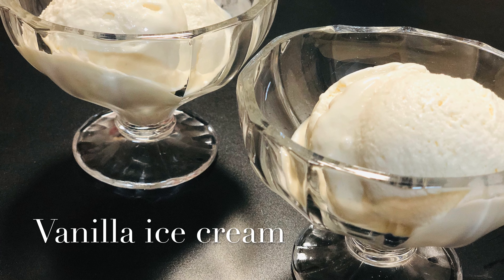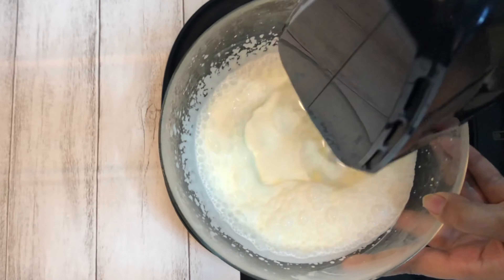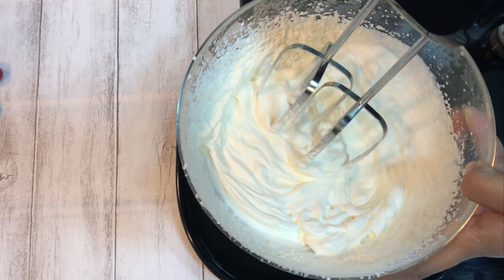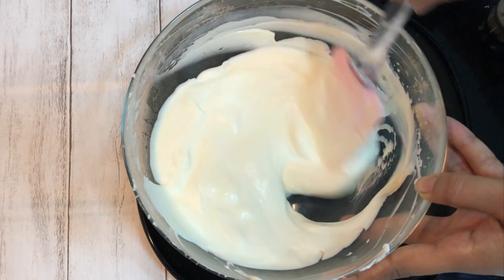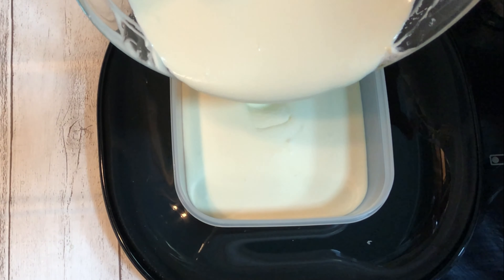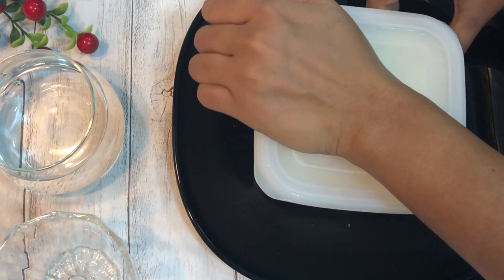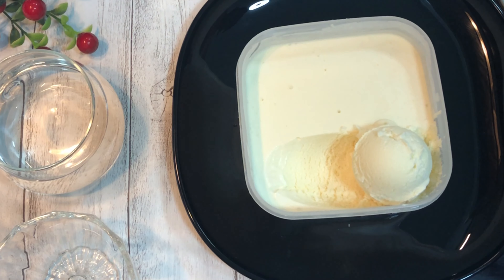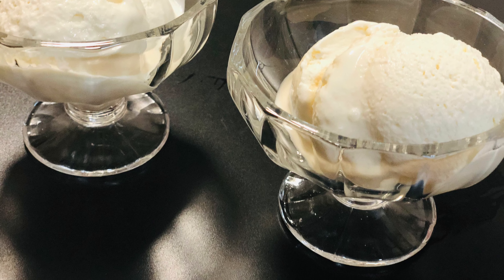Homemade Vanilla Ice Cream Recipe | No Eggs | Kitchen Episodes (Only 3 Ingredients)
Vanilla ice cream is mow easy to make at home,just follow this simple recipe. The texture of this ice cream is the same as what you buy from the stores and it tastes delicious.Do try this recipe and let me know your feedback in the comments.

Ingredients:
3/4 cup chilled whipping cream
1 1/2 tsp powdered sugar
1/4 cup condensed milk
Milk to dilute the mixture